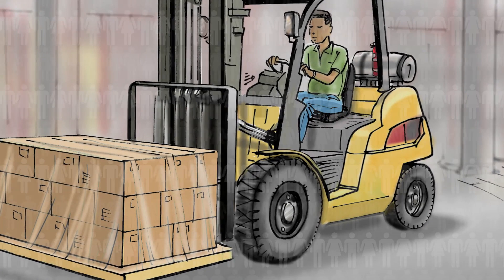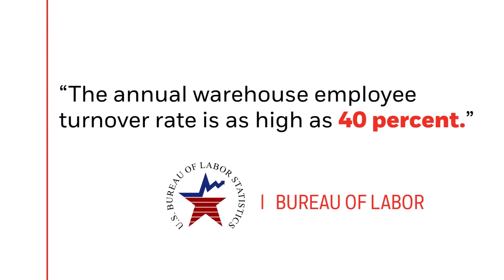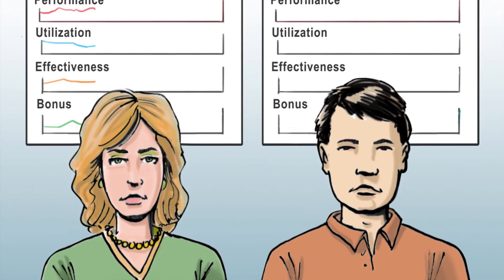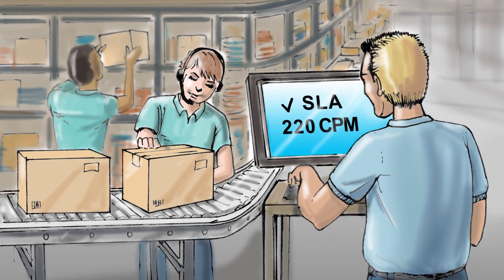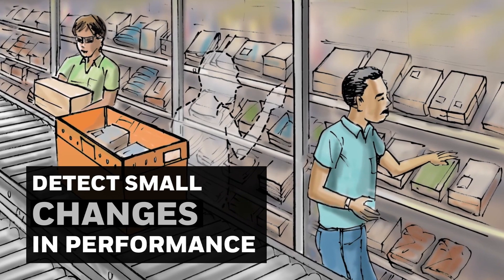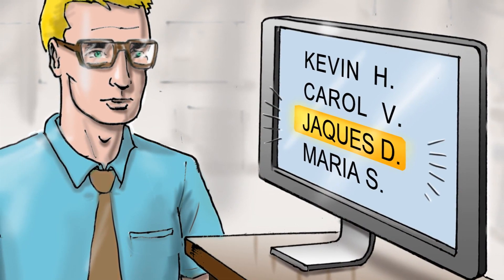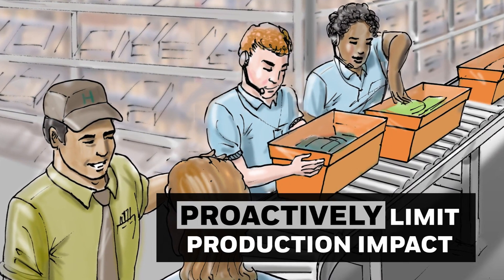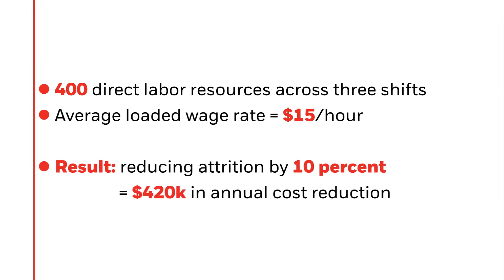The Connected Distribution Center: Productivity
Finding, training and retaining qualified employees are among the most common problems that plague DC operators.

And for good reason: According to the Bureau of Labor, the annual warehouse employee turnover rate is as high as 40 percent.

The Connected Distribution Center can help DC operators significantly improve employee retention and protect their investment in existing resources.

Using activity analysis from labor management software and our proprietary machine-learning data model, the system can detect even small changes in behavior and work performance that suggest when resources may soon be leaving.

Armed with this information, supervisors can determine the best method of engagement, take the steps needed to retain key employees or proactively replace them to limit production impacts.

By reducing the attrition rate by even 10%, DC’s can reduce annual costs associated with new hire inefficiencies, training costs and productivity losses.